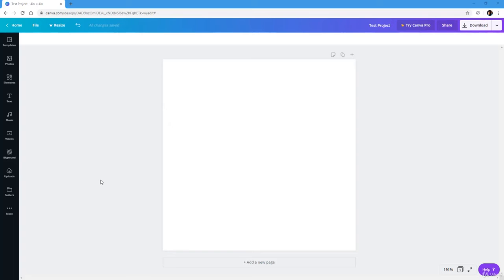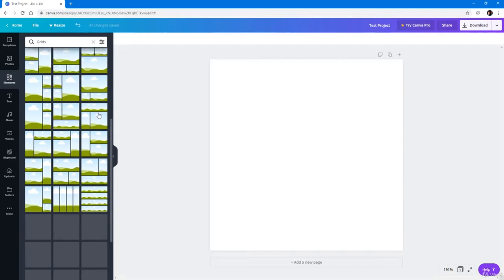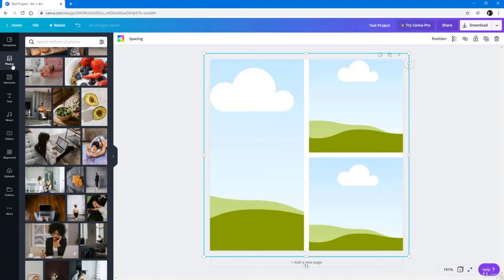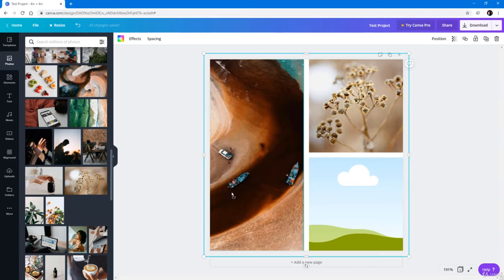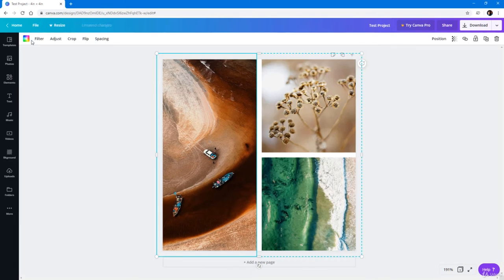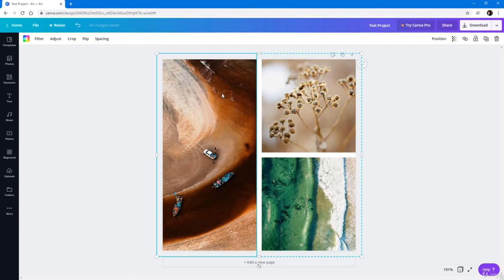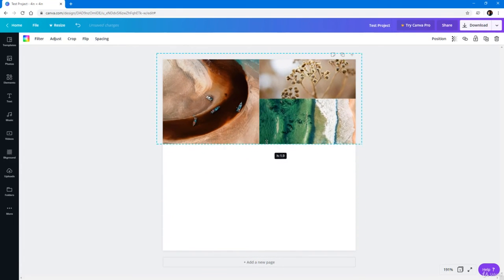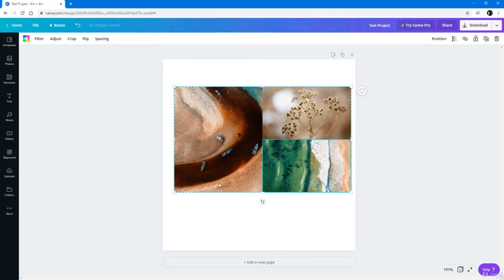Learning Canva from Scratch Lecture 10 Arranging Images in a Photo Grid